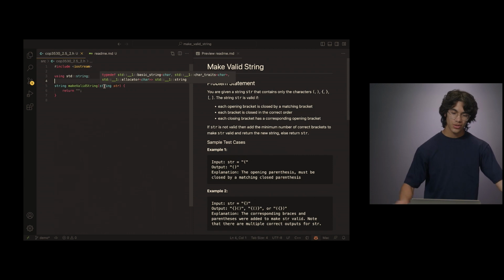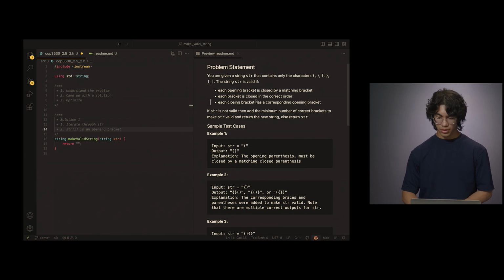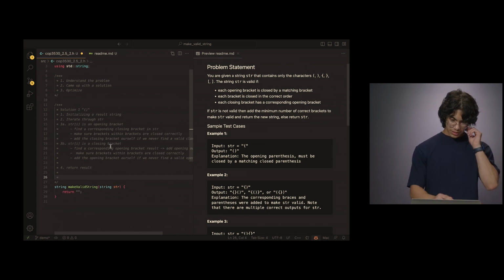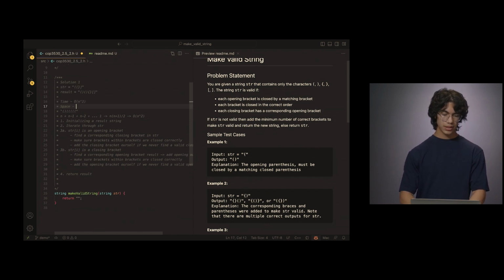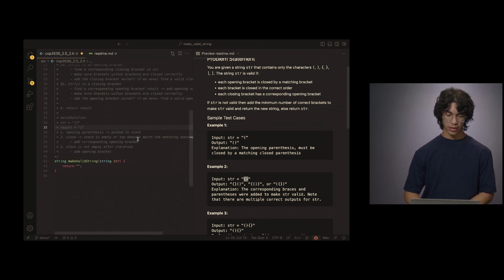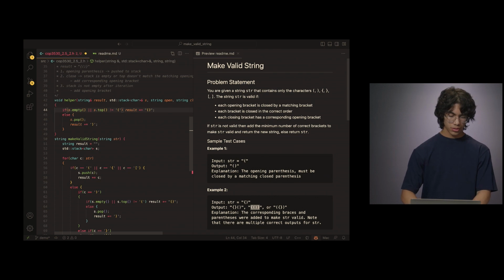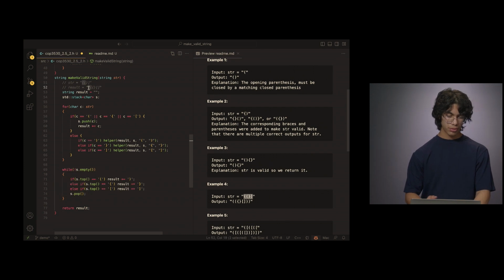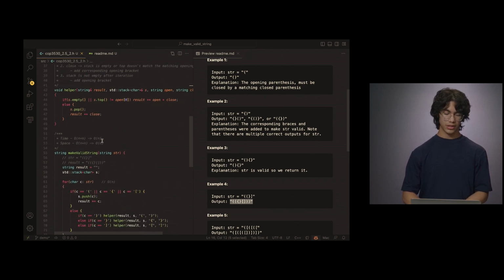Stacks and Queues: Make Valid String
You are given a string str that contains only the characters (, ), {, }, [, ]. The string str is valid if:

each opening bracket is closed by a matching bracket

each bracket is closed in the correct order

each closing bracket has a corresponding opening bracket

If str is not valid then add the minimum number of correct brackets to make str valid and return the new string, else return str.

Example 1:

Input: str = "("
Output: "()"
Explanation: The opening parenthesis, must be closed by a matching closed parenthesis